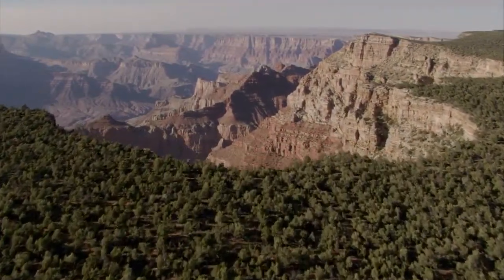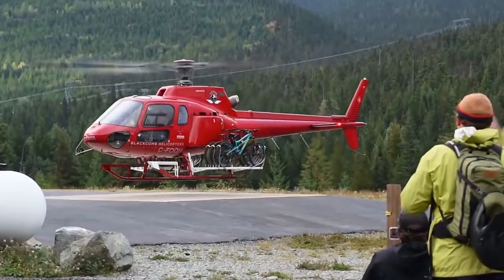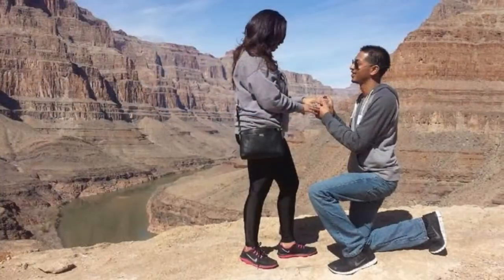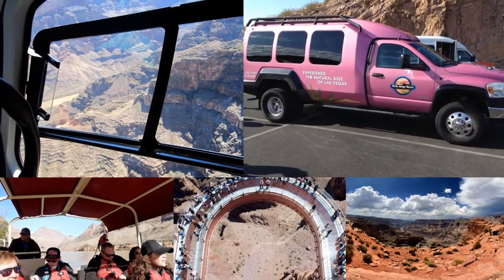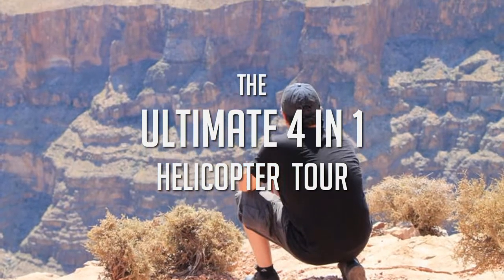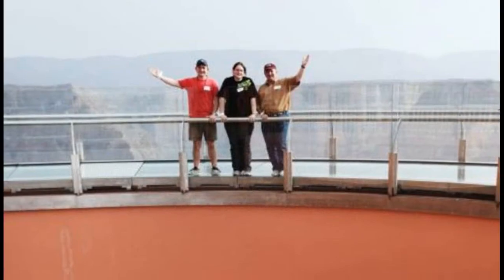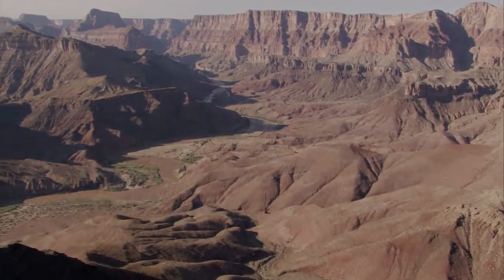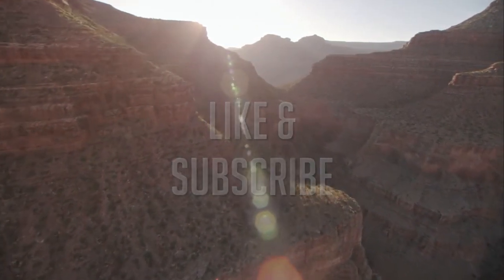Grand Canyon Helicopter Tours - The 3 Top Rated Grand Canyon Tours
We looked over all of the reviews made by travelers and picked the Top 3 most popular Grand Canyon Helicopter tours.

Imagine the VIEW when YOU are in the FRONT SEAT of a Grand Canyon Helicopter Tour!

Flying over one of America’s most iconic natural wonders, in a state-of-the-art helicopter is a truly breathtaking experience.

Have you been DREAMING of visiting the Grand Canyon? YOU can have this experience too. Its easy with a helicopter tour.

Based on our own traveler reviews, here are the three most popular helicopter tours.

The All American Helicopter Tour
Take off from Las Vegas on an exhilarating helicopter flight. Enjoy a 45-minute flight each way. Land deep in the canyon for a champagne picnic. Then fly low over the famous Las Vegas Strip on your return from this half-day tour. This is a wildly popular tour.

The West Rim Combo Luxury Tour
Explore the Grand Canyon by helicopter, boat and SUV on a full-day tour. Ride from Vegas in a luxury SUV. Fly to the bottom of the Canyon in a helicopter for spectacular views. Hop on a boat and cruise down the Colorado River. Then spend time exploring the West Rim at your leisure. You'll be so happy you did.

The Ultimate 4-in-1 Helicopter Tour
Get on Board and take off from Vegas in a helicopter. Swoop down to the canyon floor. Enjoy the scenery from a pontoon boat, cruising down the Colorado River. Then... land at Eagle Point for a West Rim tour. You also have the option to visit the incredible Skywalk for 360-degree panoramic views. This is a 5 star rated tour.

Experiencing the awe inspiring Grand Canyon will create lasting memories. Click the links to see any or all of these 3 popular tours.